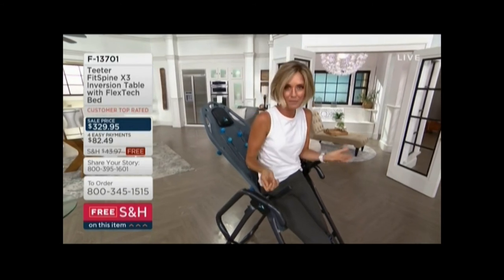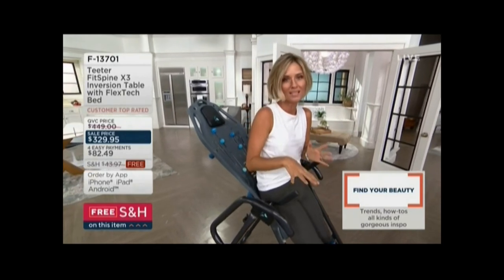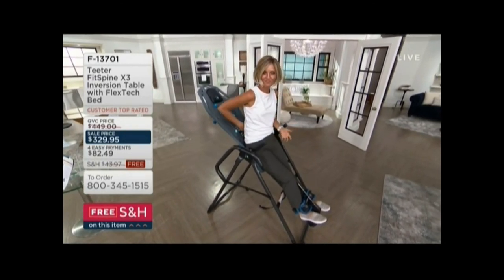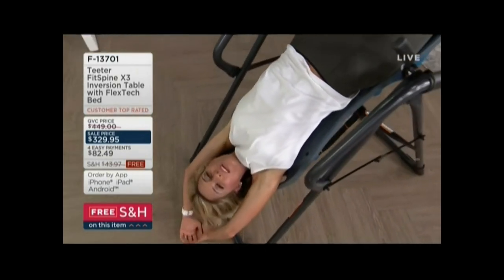JEN COFFEY AND KERSTIN LINDQUIST ON TEETER INVERSION TABLES QVC 8 1 2 2020